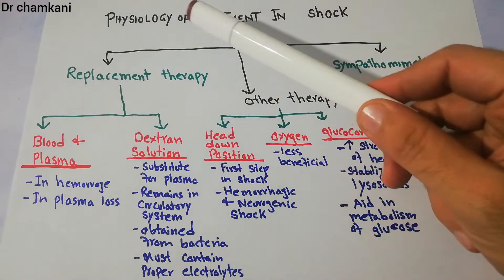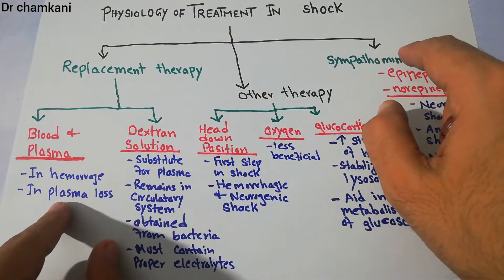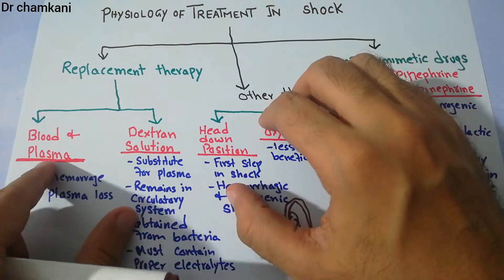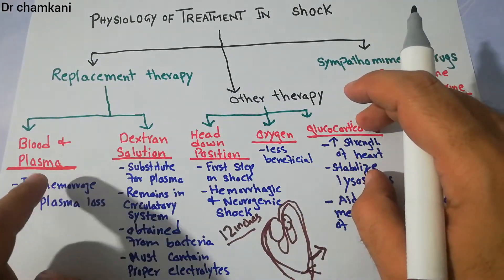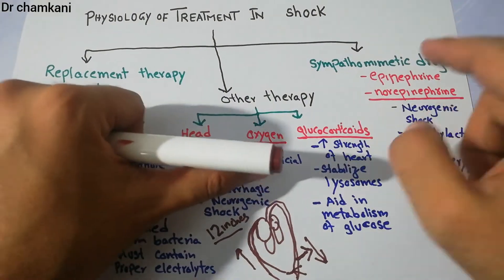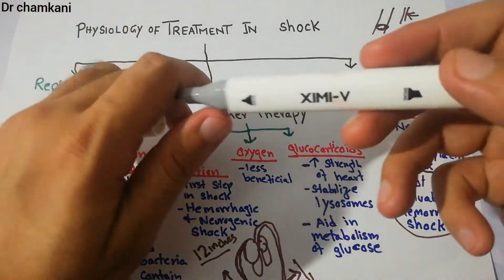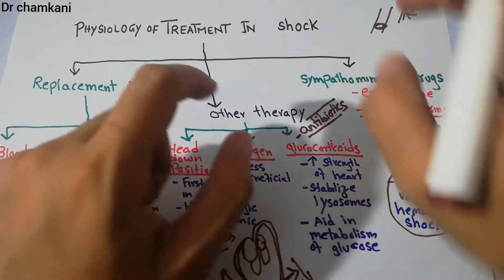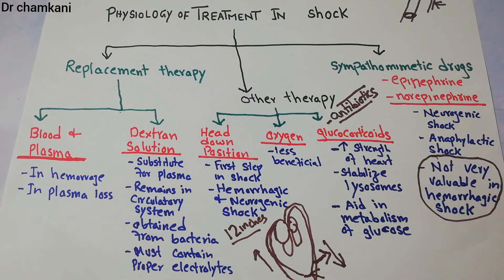CVS 253 || physiology of treatment in shock | Replacement therapy | sympathomimetic drugs